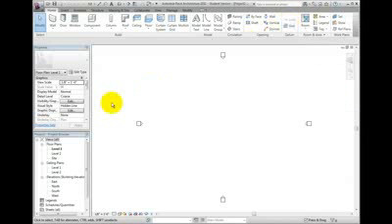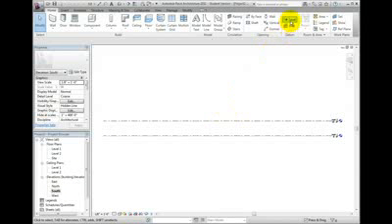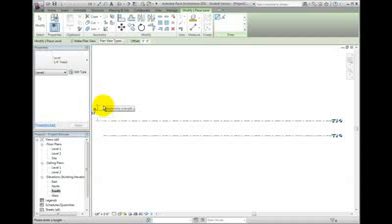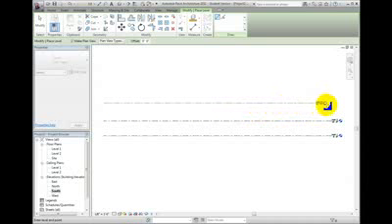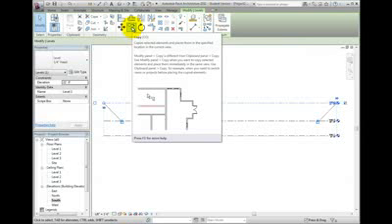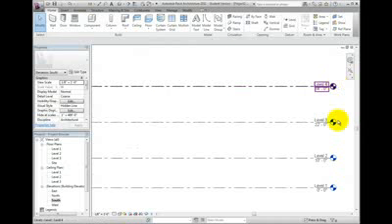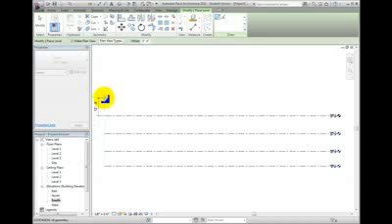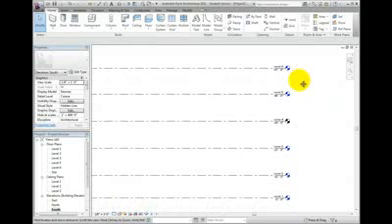Revit Architecture 2011 Tutorial Modeling Essentials YouTube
Controlling the horizontal or stacking framework of a project.